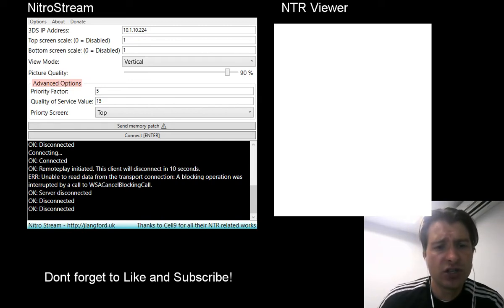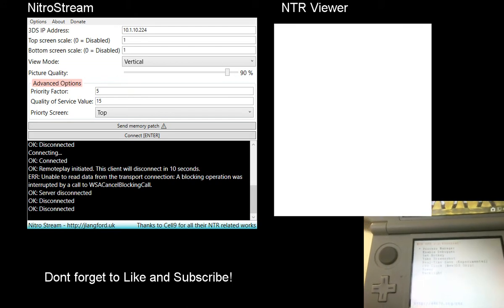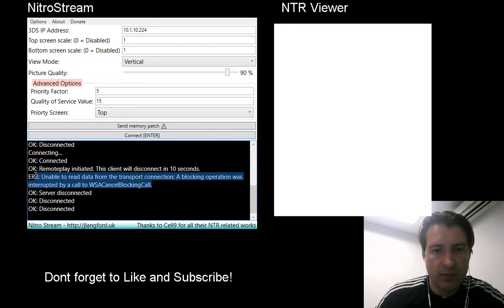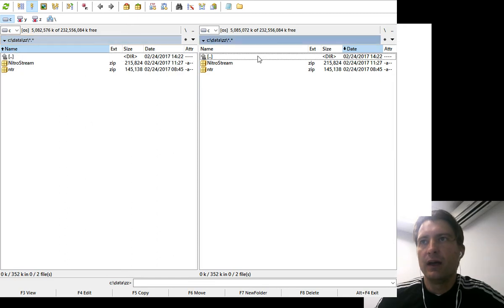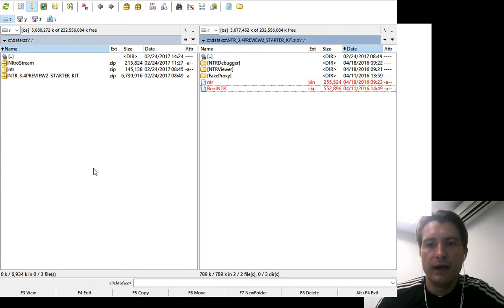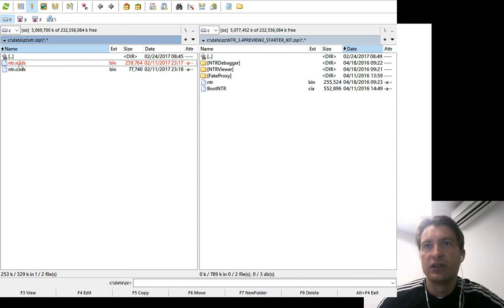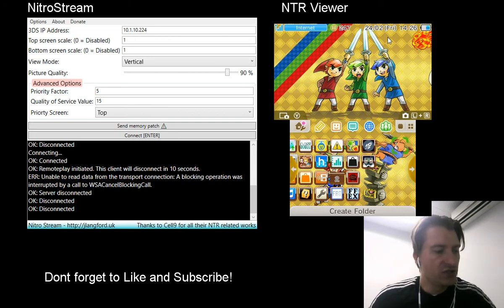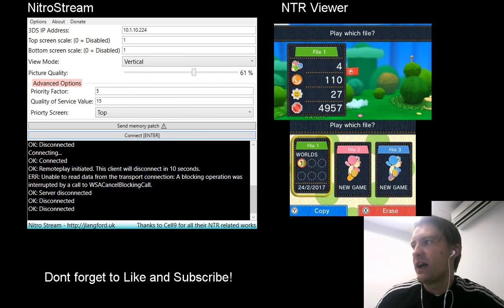How to Fix NTRViewer on nintendo 3ds to your PC (Remoteplay 3ds fix)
In this video i show you how to fix the NTR viewer - Blank screen
and ERR: Unable to read data from the transport connection: A blocking operation was interrupted by a call to WSACancelBlockingCall.